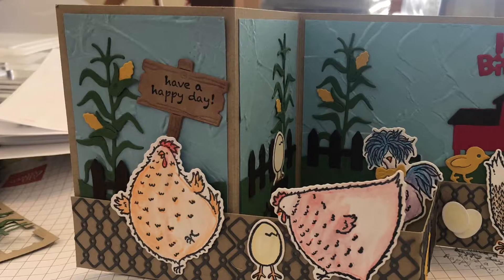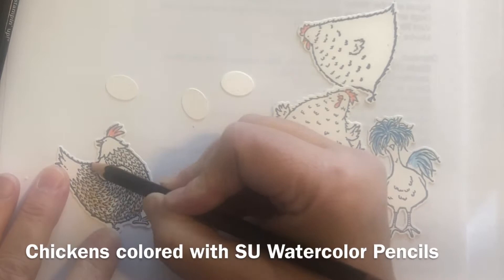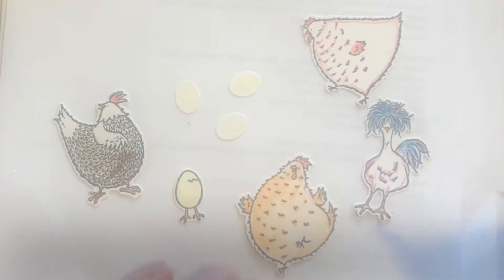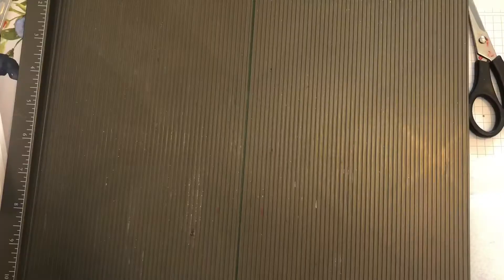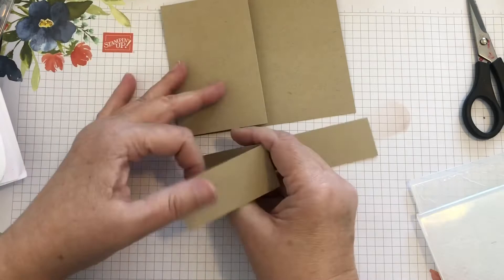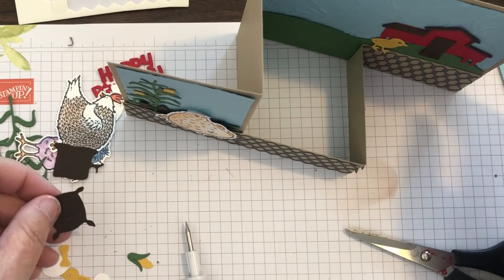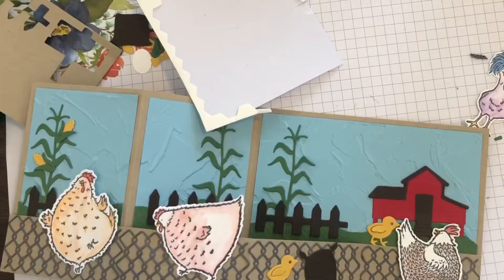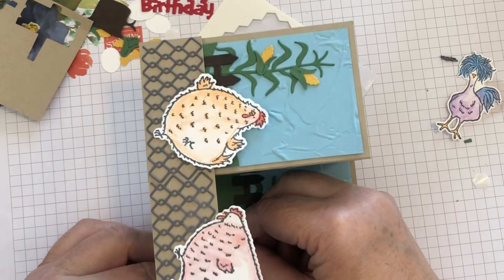Hey Chick and Hey Birthday Chick Double Z Fun Fold Stampin Up